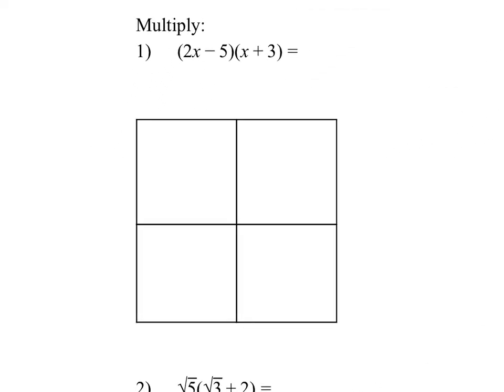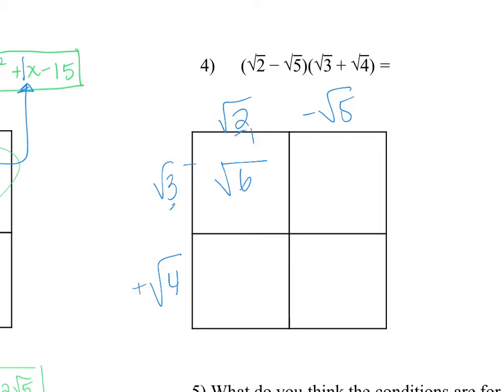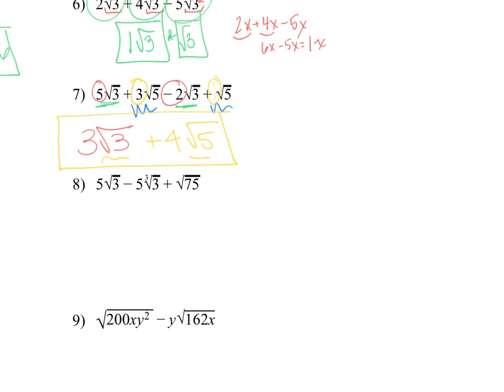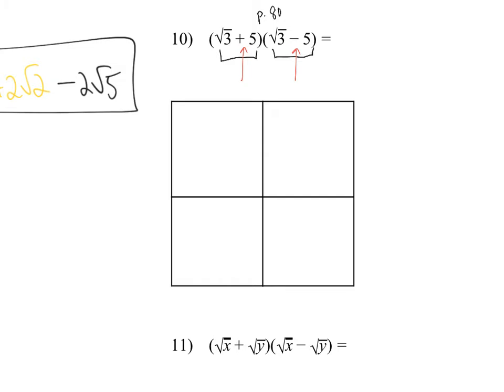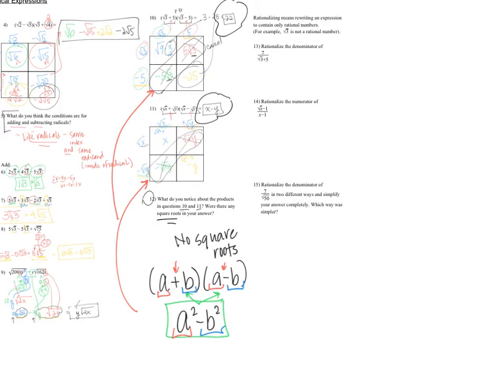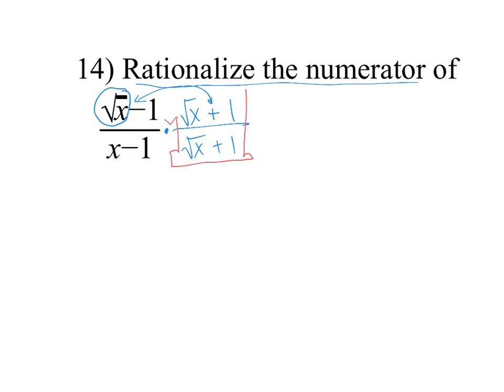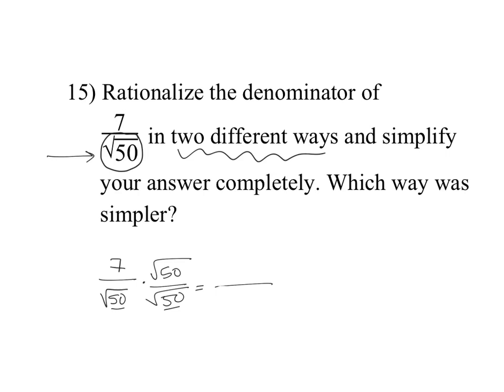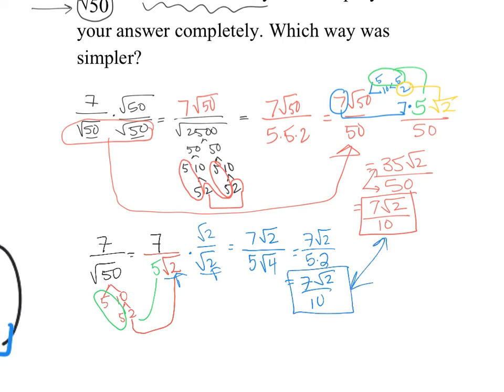Operations on radicals p.79-80